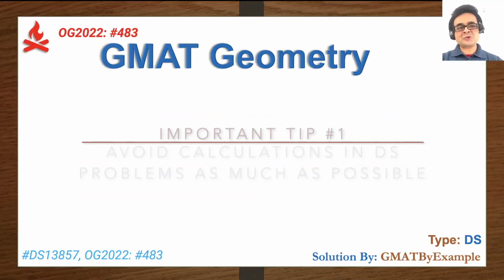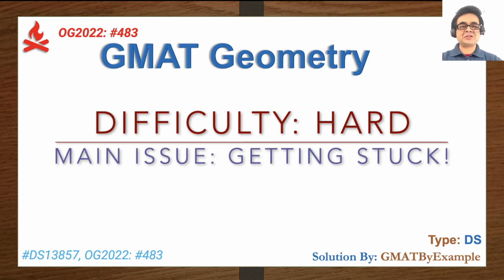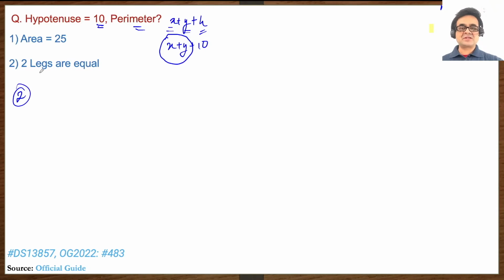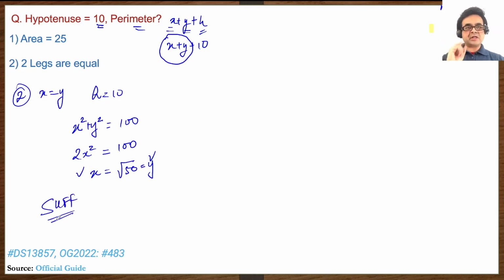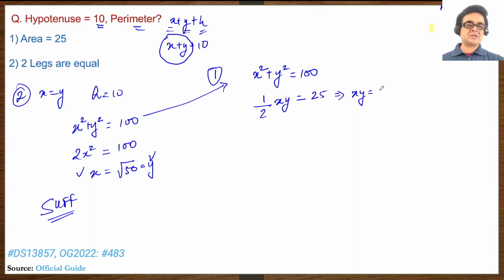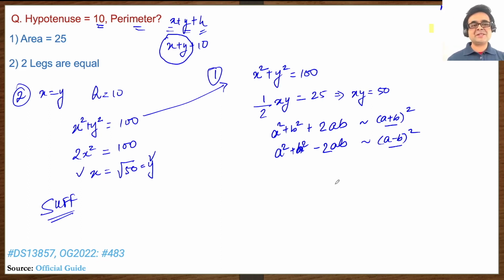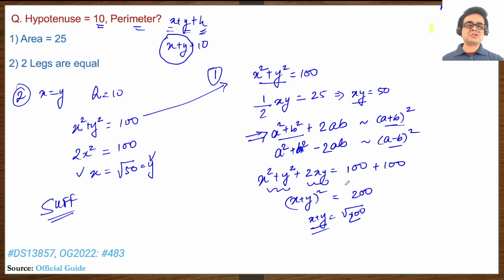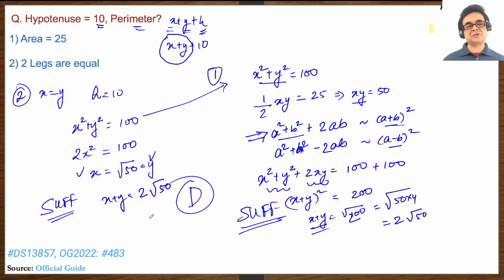Official Guide 2022 Solution 483 - 40% Get Stuck On This Right Angled Triangle question?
Important tip for solving DS questions. Step by Step how to get unstuck in situations like these and how to identify a pattern to solve

The hypotenuse of a right triangle is 10 cm. What is the perimeter, in centimeters, of the triangle?

The area of the triangle is 25 square centimeters.
The 2 legs of the triangle are of equal length.

Chapters
GMAT Expert Tip 1 - In GMAT Data Sufficiency questions, avoid calculations as much as possible
GMAT Expert Tip 2 - In GMAT Data Sufficiency questions, When asked to find a value, just knowing that the value can be found with the information is enough, you don’t have to calculate all the way through
Statement 1: Since the base and perpendicular are equal and hypotenuse = base^2 + perpendicular^2 we can calculate perimeter of the right angled triangle
Statement 2: How to get unstuck in gmat problems
(a+b)^2 = a^2 + b^2 + 2ab
GMAT Expert Tip 3 - In GMAT Data sufficiency questions, the two answer choices never contradict each other. If they are both sufficient, they must give the same value